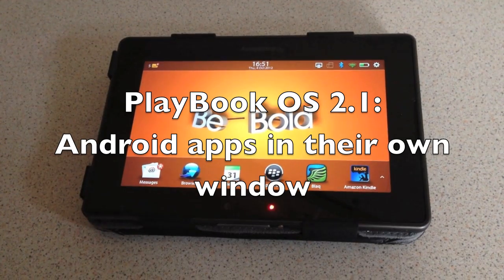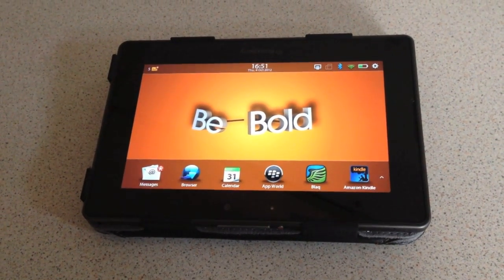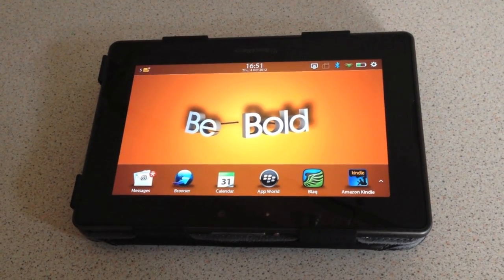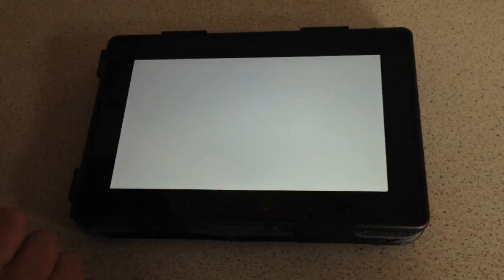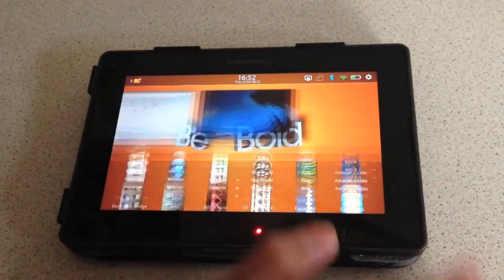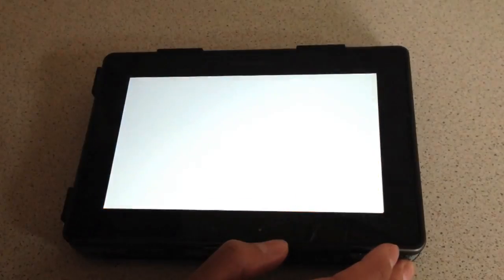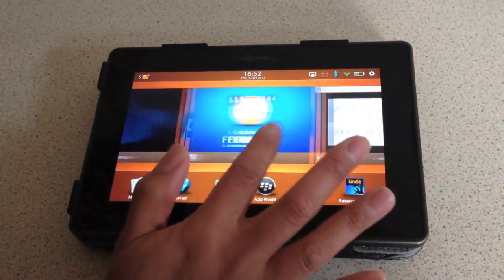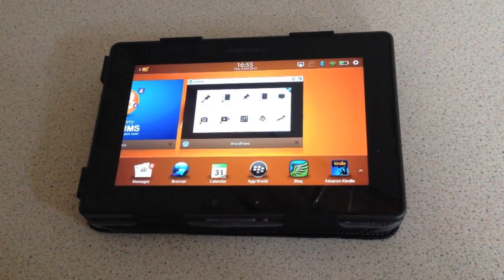Hands on with the new Android Player on PlayBook OS 2.1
With the latest PlayBook update, v2.1, Android app can now run in their own window. A lot less frustrating than having them all open in one window, making it hard to go between them.